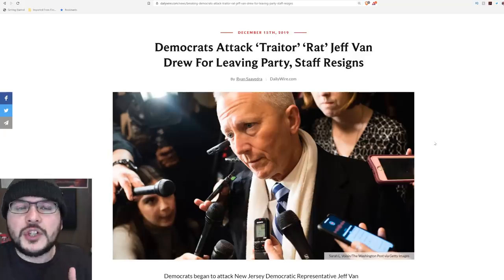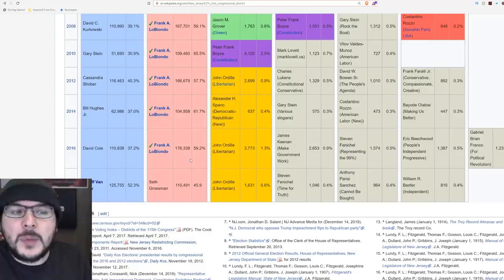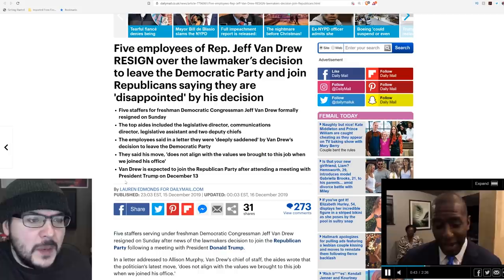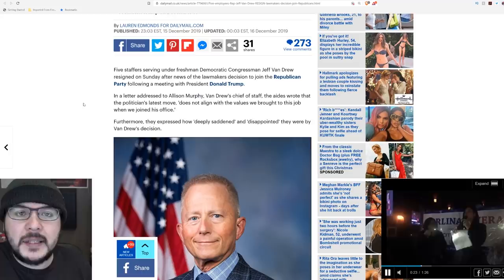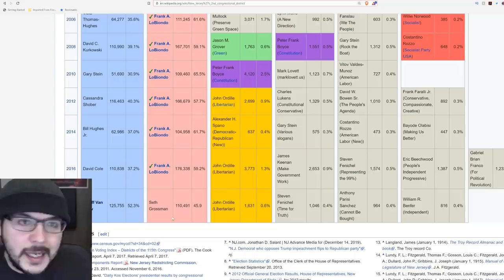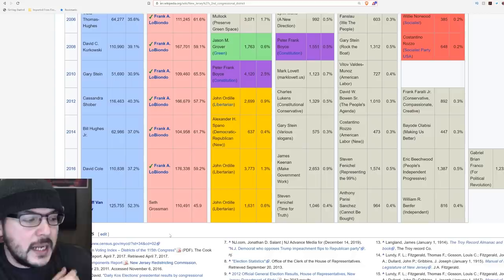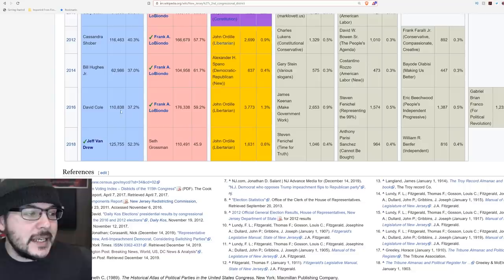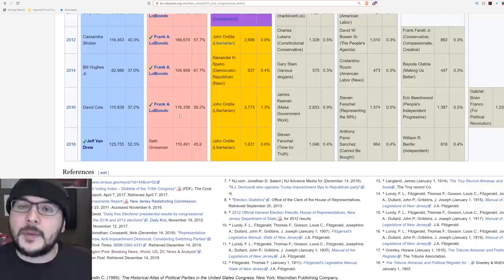Democrats RESIGN Over Congressman FLIPPING Republican, Call Him TRAITOR And RAT